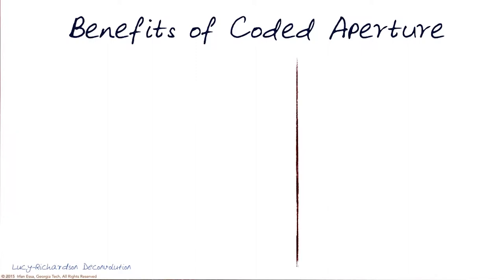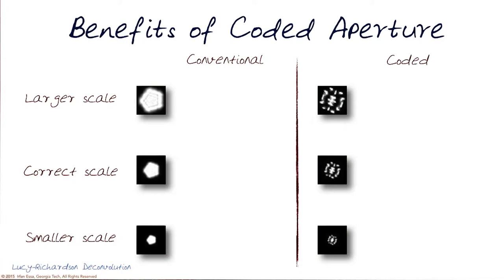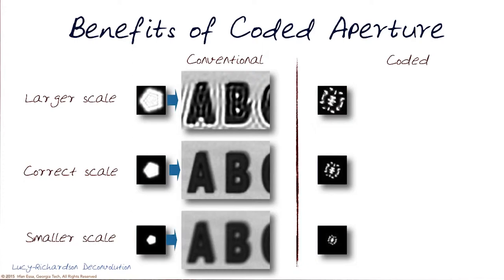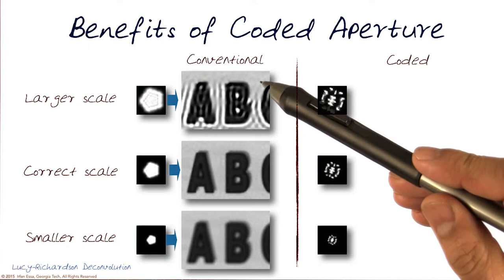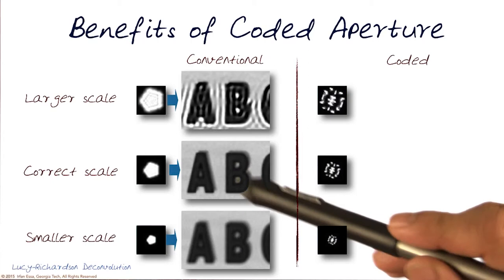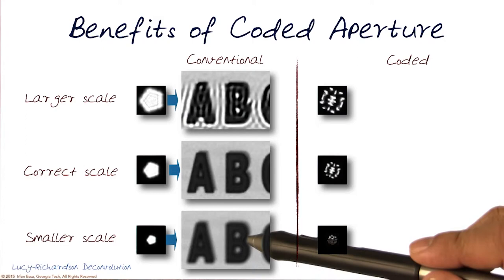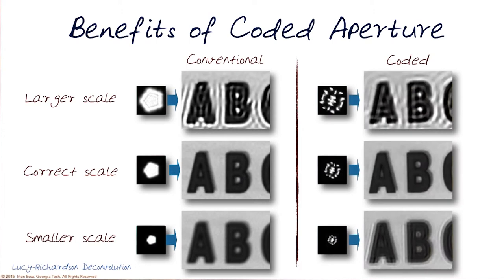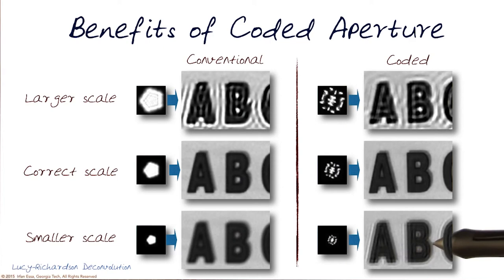Benefits of Coded Aperture